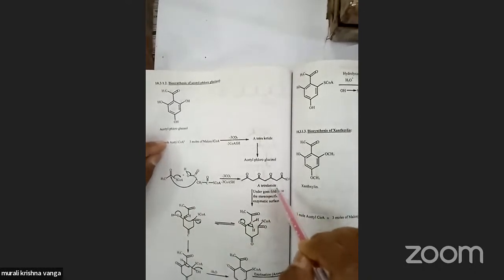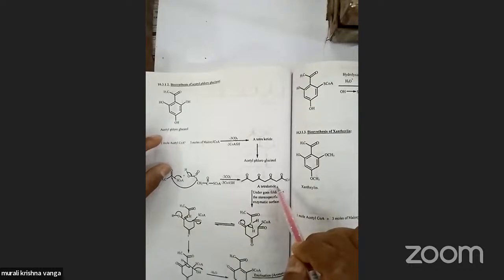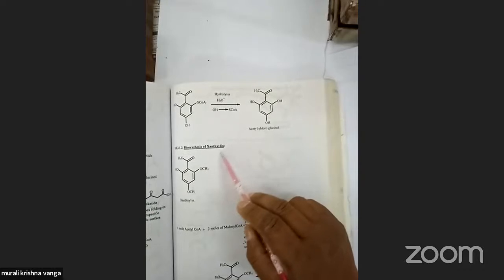M.Sc.Chemistry - II YEAR - Paper-VII